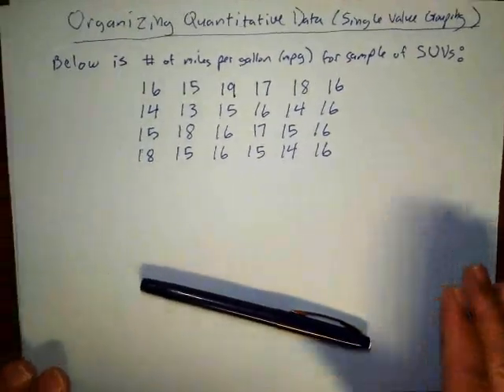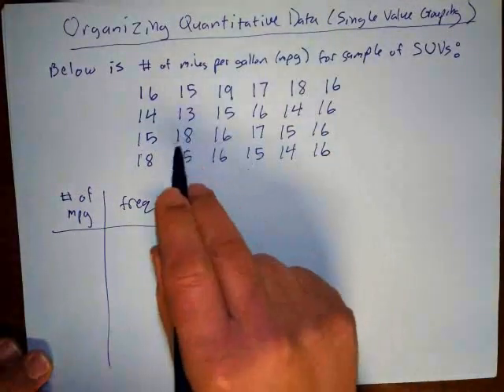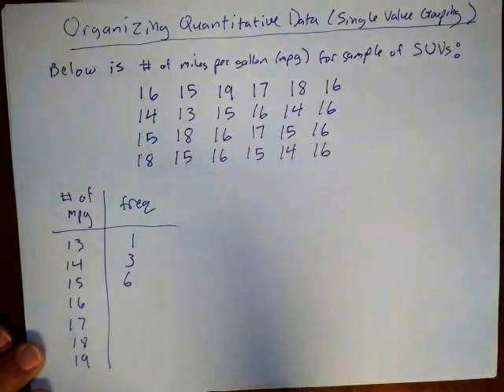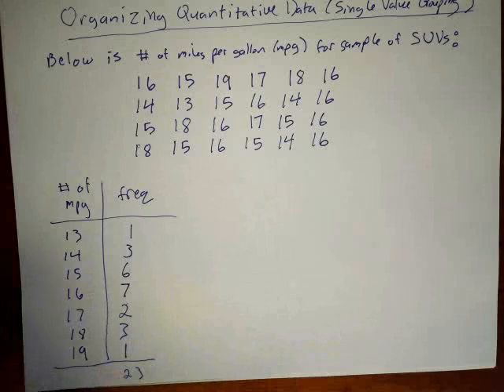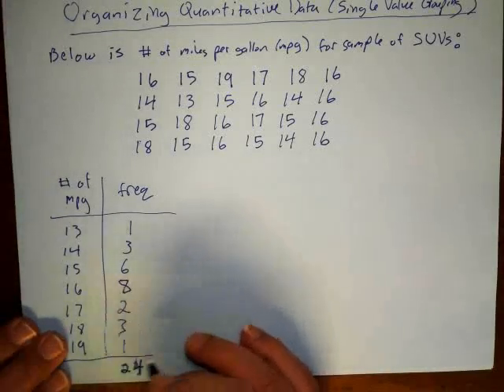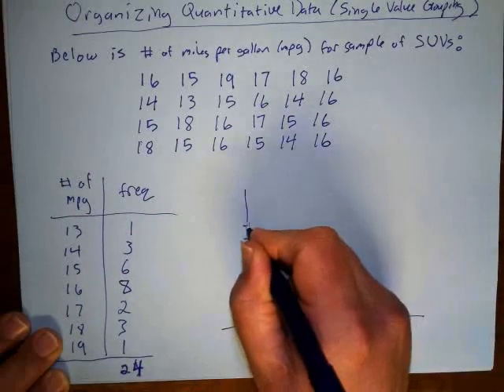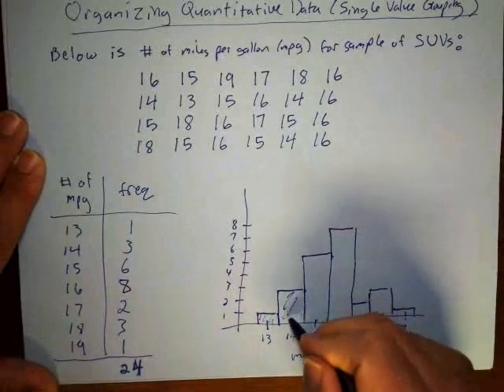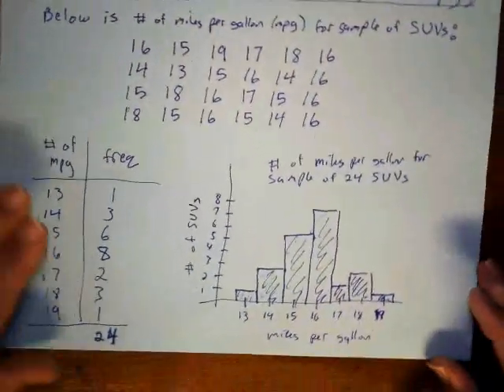MLA Statistics - Single Value Grouping